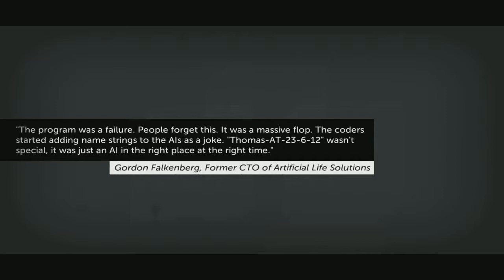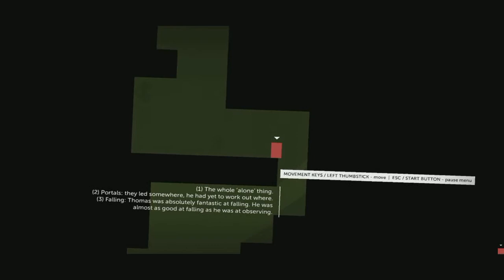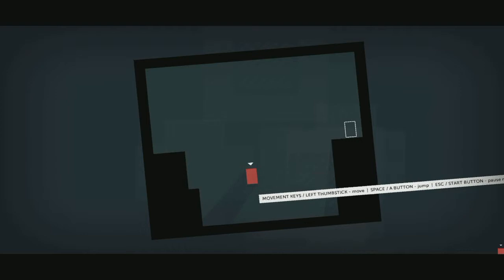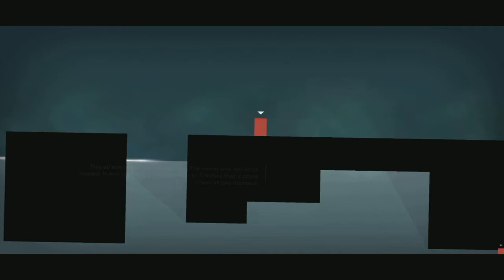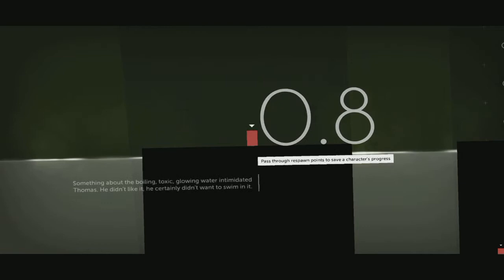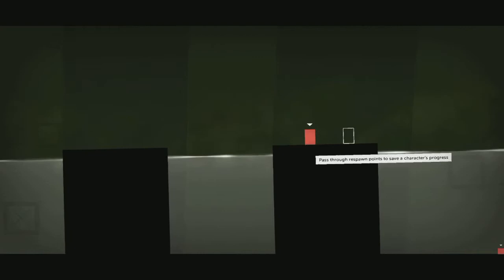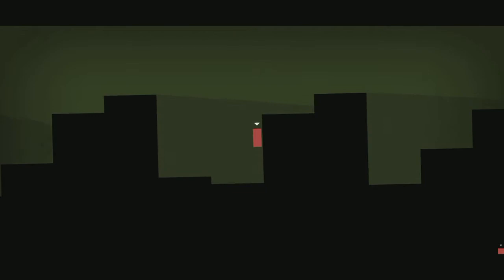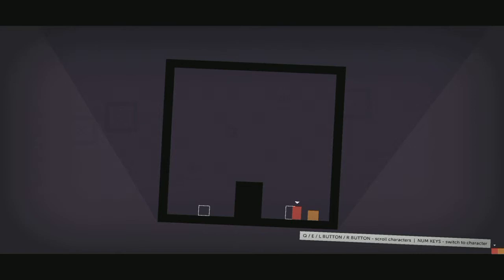The Adventures of a Rectangle -Ep 1 Let's Play: Thomas Was Alone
In this first episode of puzzle game Thomas Was Alone we meet Thomas, a surprisingly likable red rectangle, who goes forth and makes new friends in the form of Chris, a surly little orange square, and John, a tall yellow rectangle.